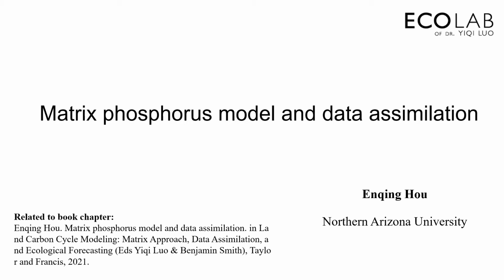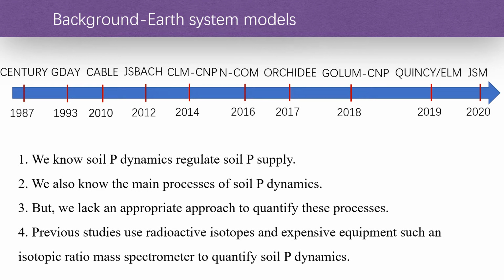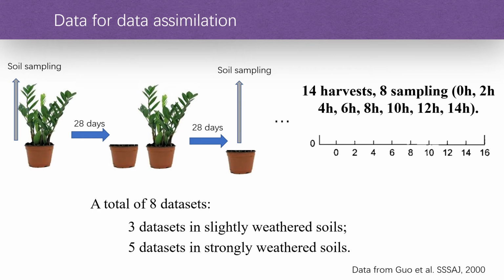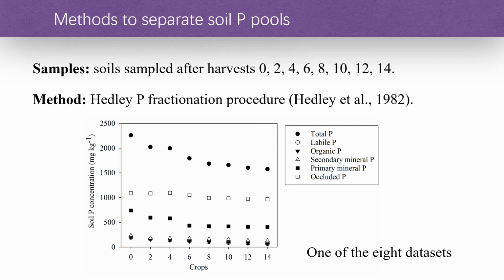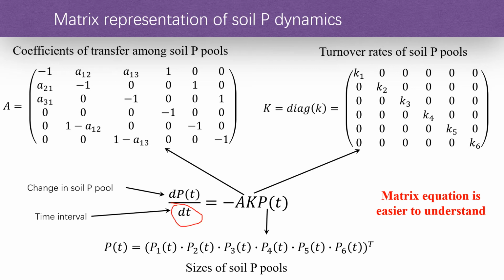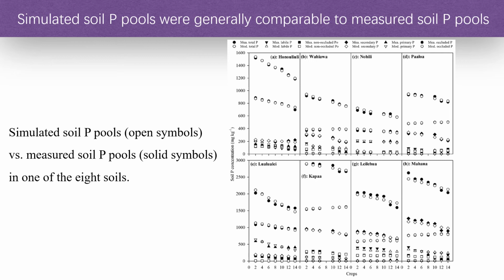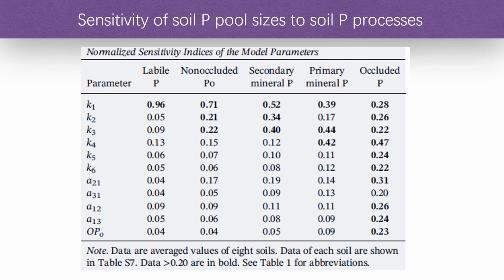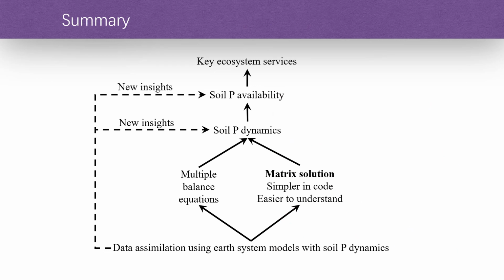L3.2 Matrix P model and data assimilation